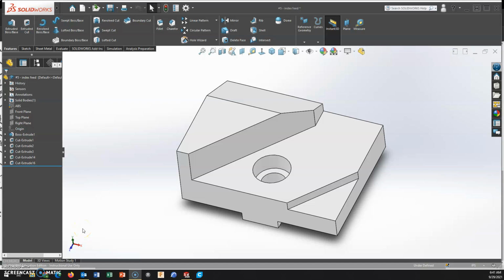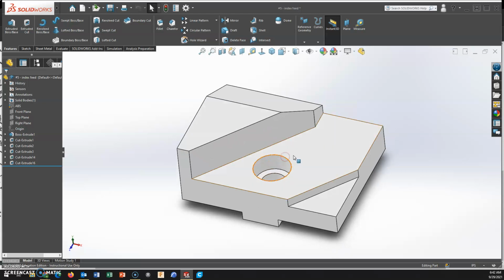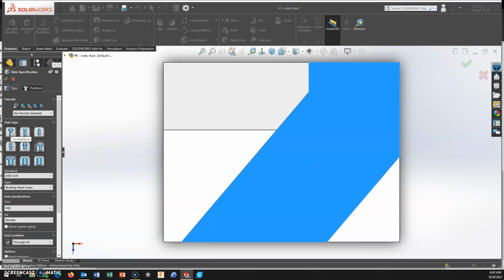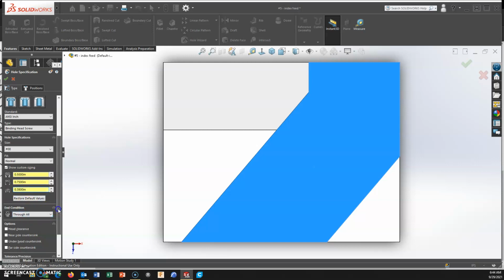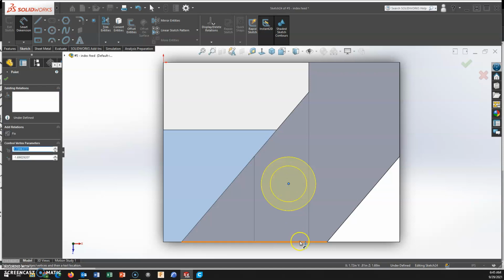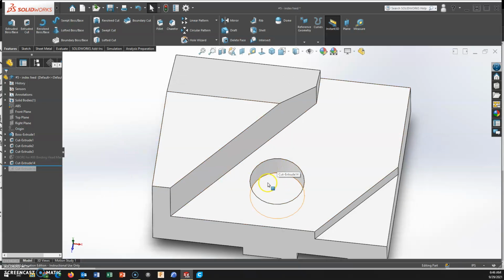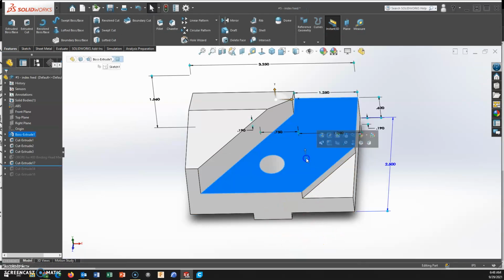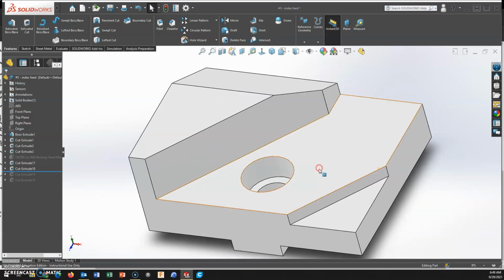COUNTER BORE HOLE